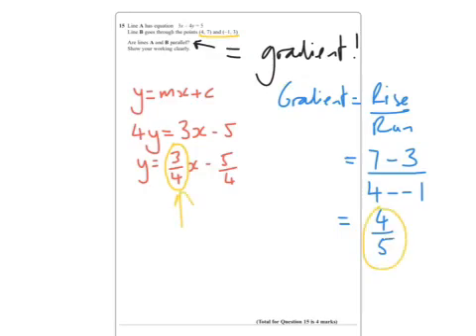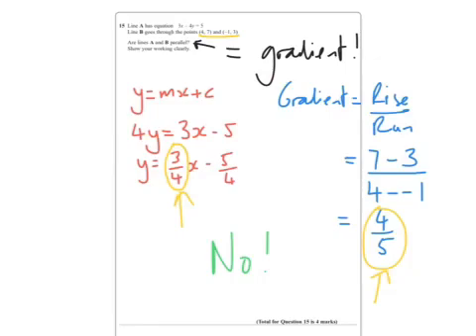January 2017 IGCSE 3HR Q15 Equations of Lines/Gradient